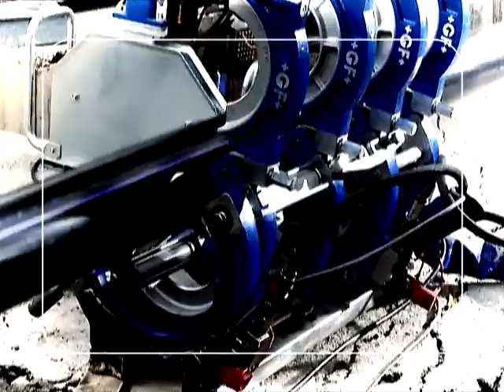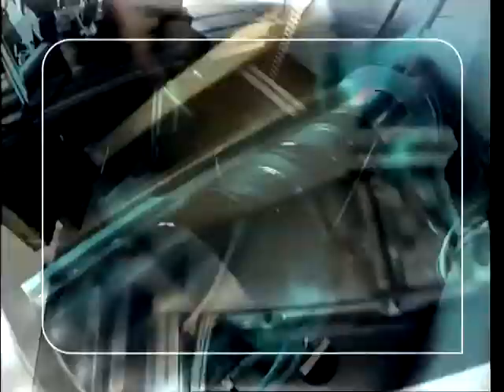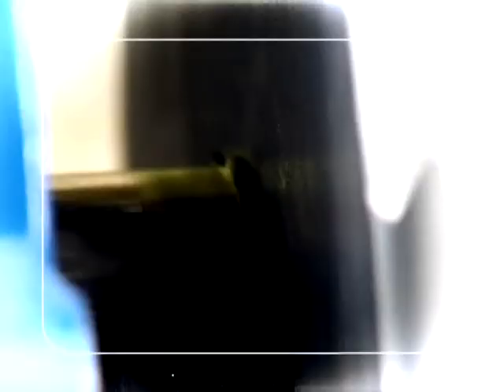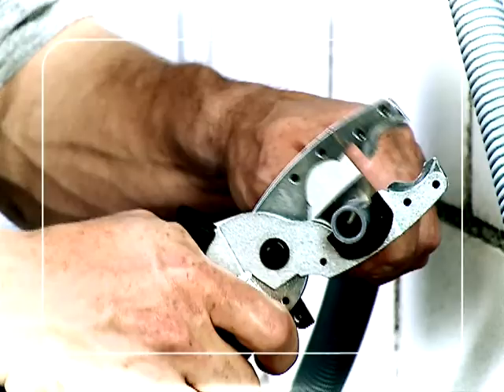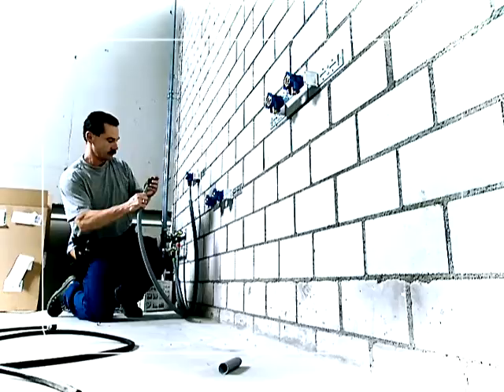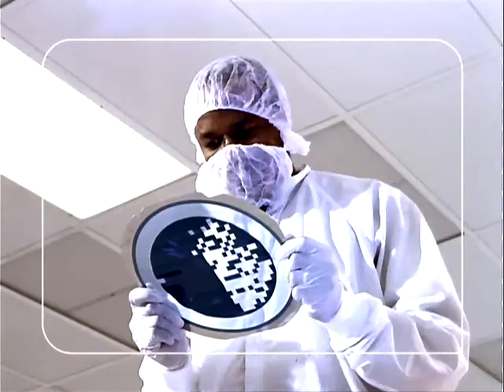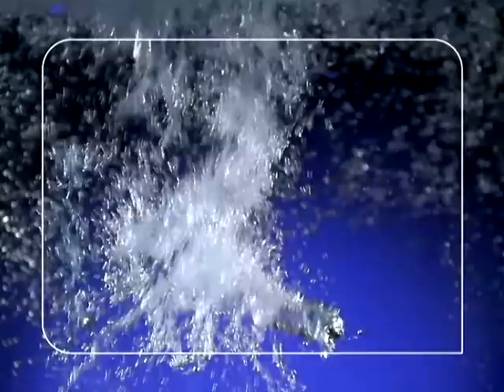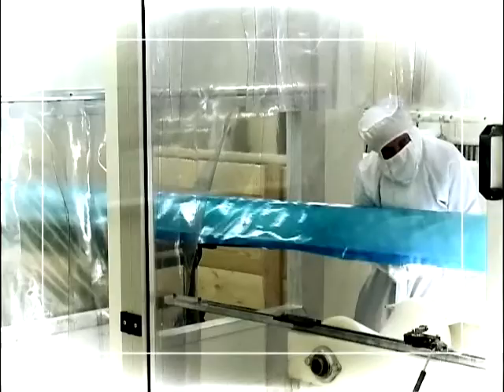George Fischer Piping Systems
A secure supply of clean water is becoming one of the crucial challenges of this century. GF Piping Systems meets this worldwide demand by providing safe, corrosion-free plastic piping systems.